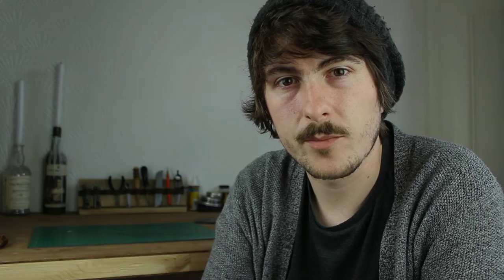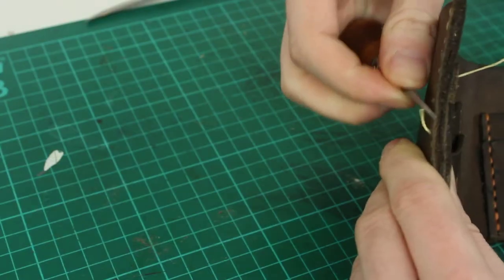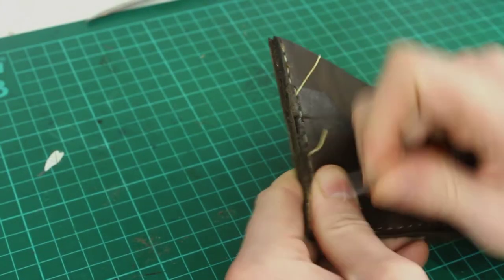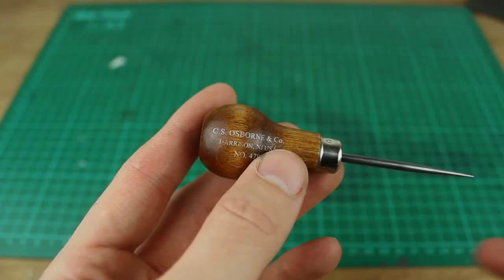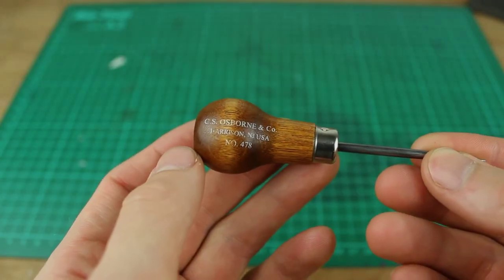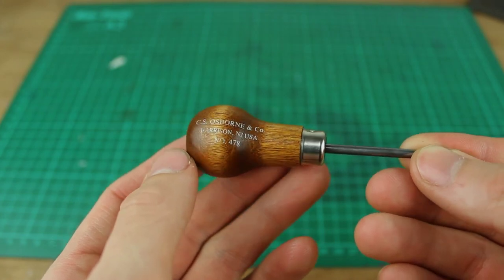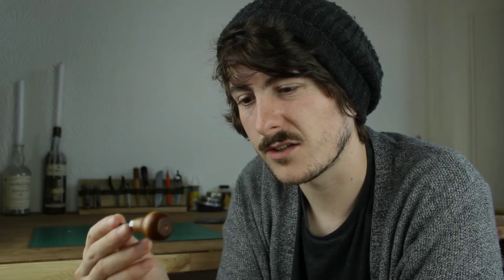Leather Tool Focus: Scratch Awl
I'm going to include a new section to my channel called Leather Tool Focus where I take a single tool and talk about its uses and why I think it's important to have one.

First up is the Scratch Awl: probably the first tool I actually bought and, without a doubt, something I never go a day without using.